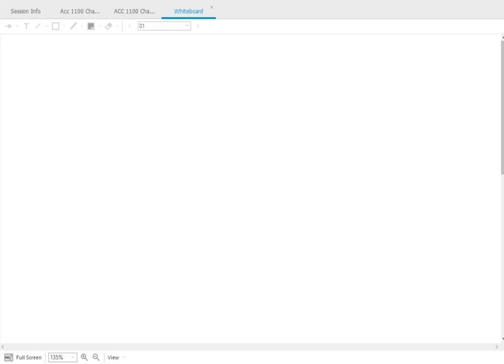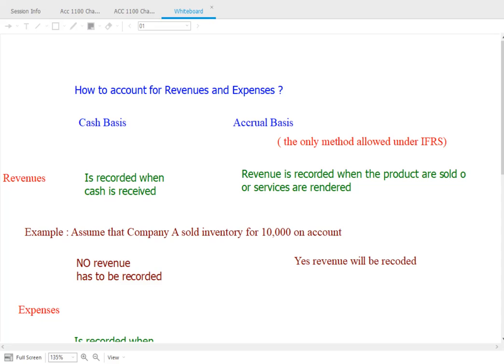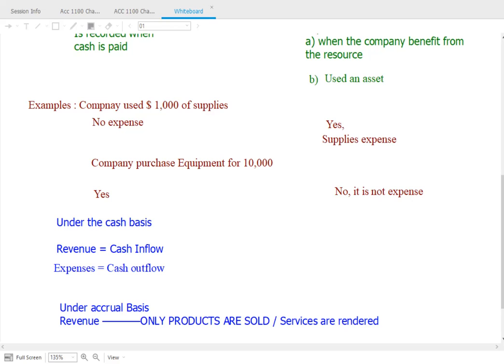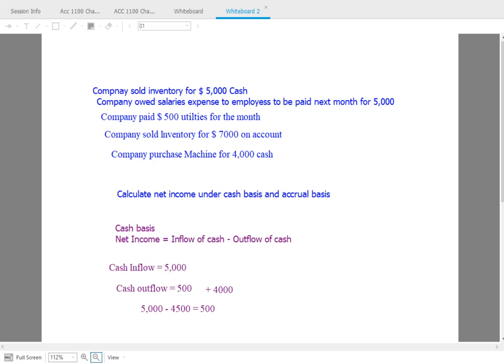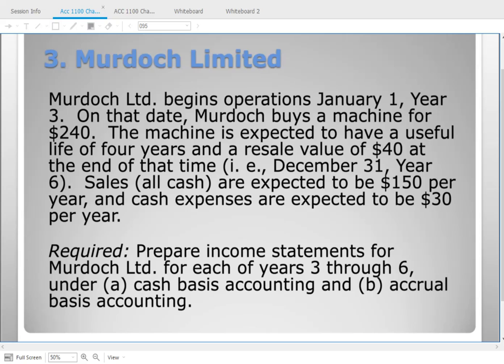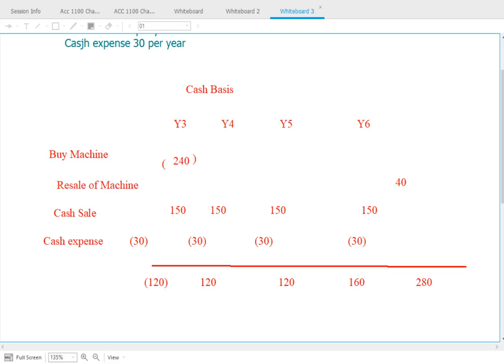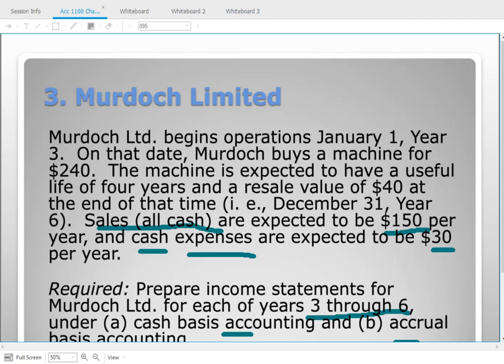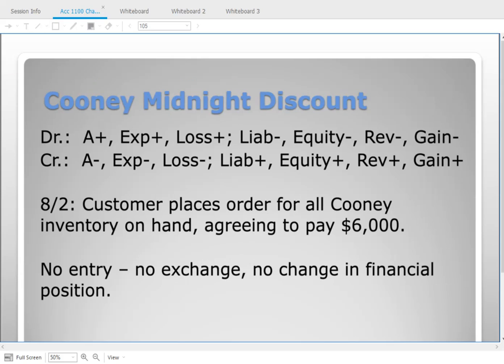kế toán-ing mùng 3 tháng 6 part 1